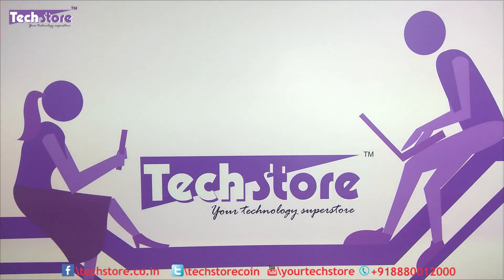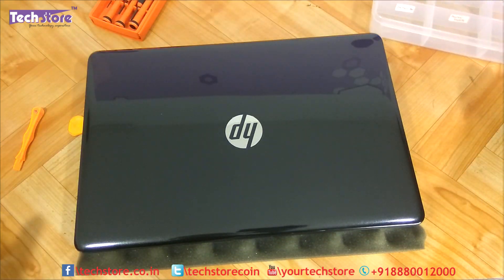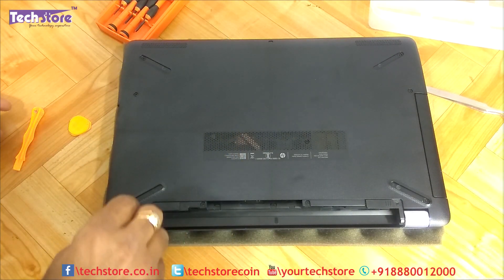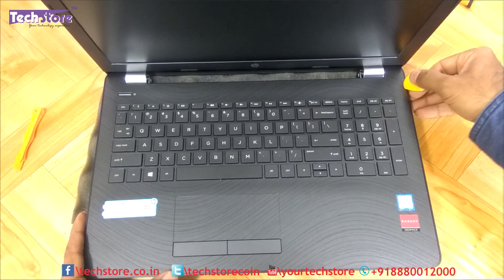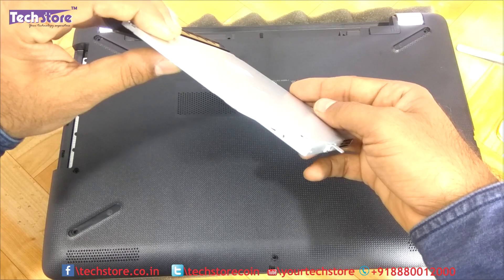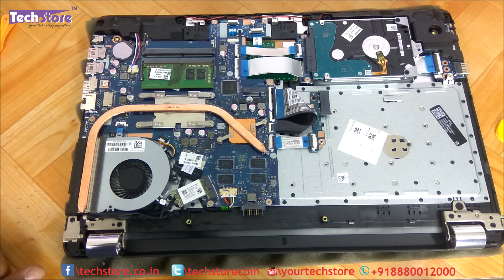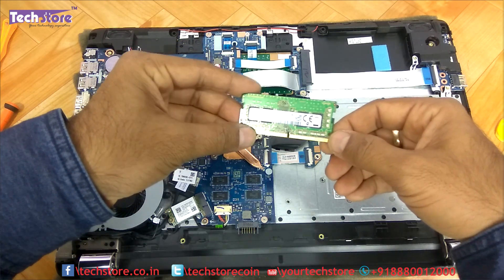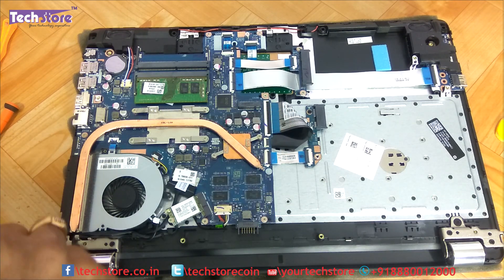HP 15 BS BR BF Series : How to dissassemble remove the base & upgrade memory hdd ssd m.2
- It is the most requested video from our subscribers and here it is. Watch this video before buying any HP BS BR BF Series laptop. It might be a corei3,corei5 or AMD. The procedure is same for all. Watch the video to upgrade memory ram harddrive to ssd m.2 wifi dvdwriter ..almost everything of this laptop.